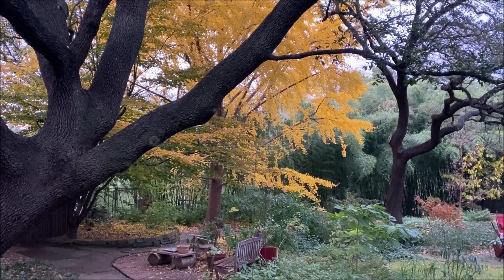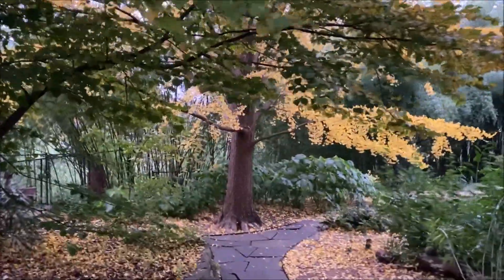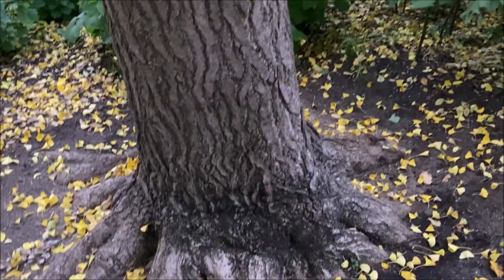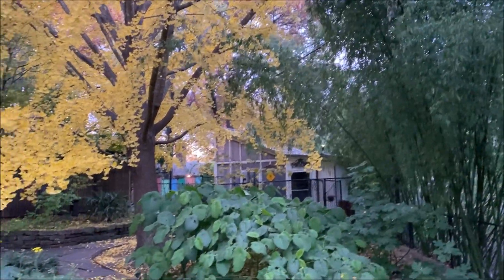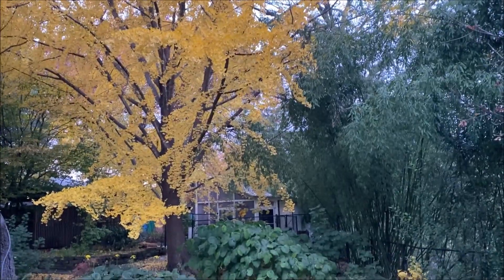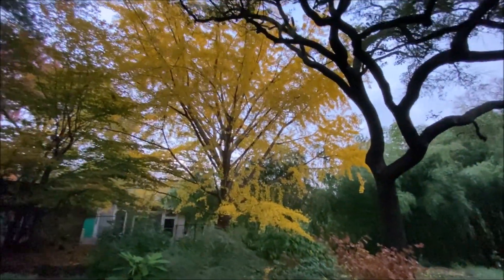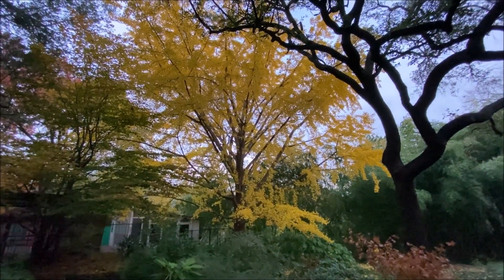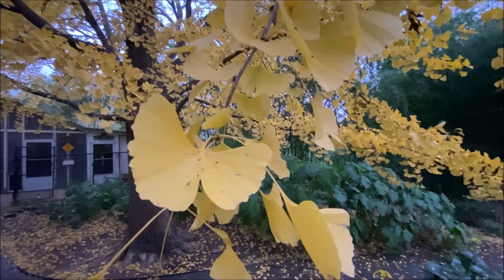December 2022 Fall Color: Ginkgo tree in Howard Garrett's Dallas yard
This HD tour of the area around Howard's very large ginkgo tree gives a look at the size they can reach when they're planted correctly, and some history of this tree in particular.

Planted as a "certified male" ginkgo that would not produce messy & strong-smelling fruit, it has started producing fruit. Ginkgo trees are dioecious (separate male & female plants) but can change sex as conditions dictate.